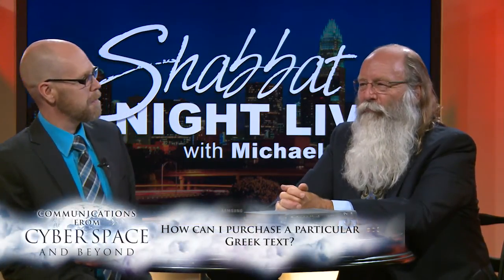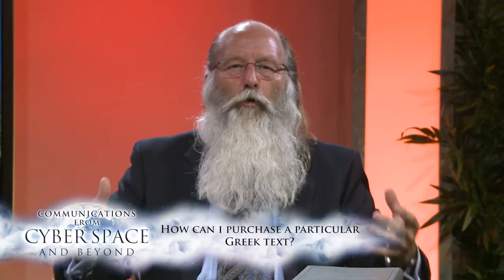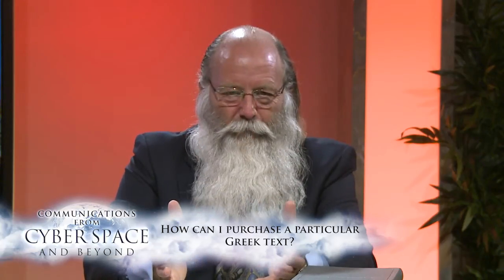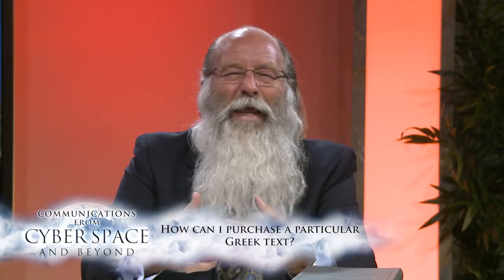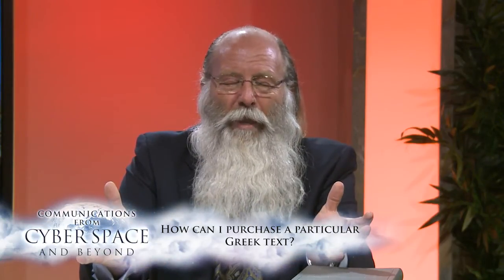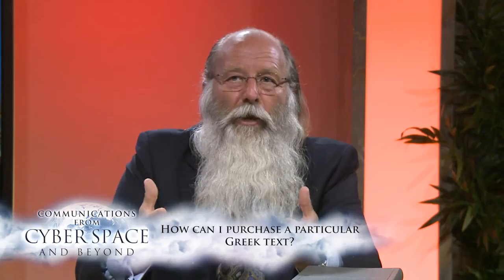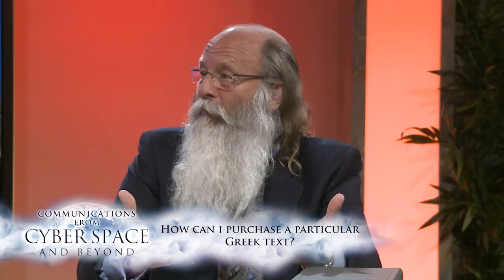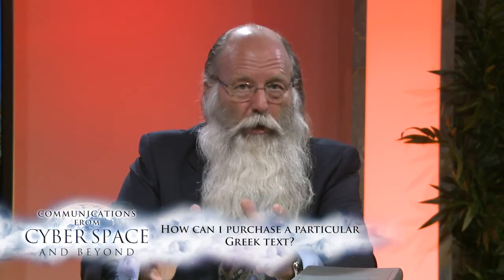How Can I Purchase A Particular Greek Text? - Q&A with Michael Rood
How can I purchase a particular Greek Text? Michael Rood continues to answer questions on another episode of Communications From Cyberspace and Beyond (or Q&A with Michael Rood) during Shabbat Night Live!